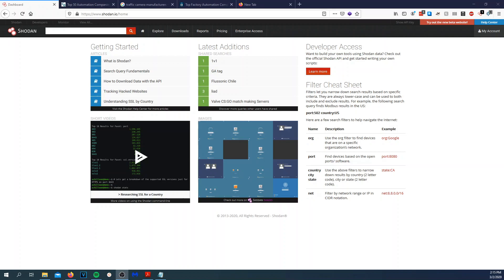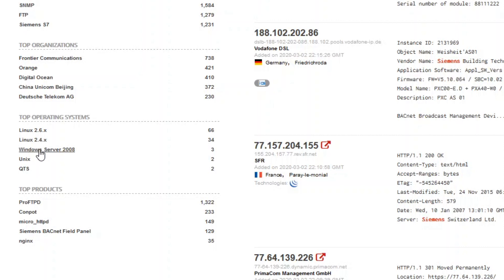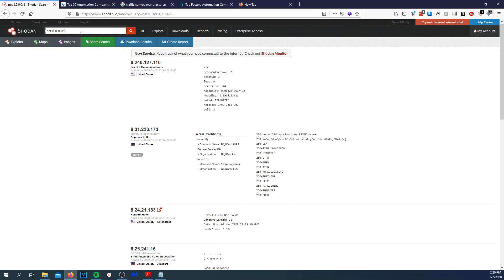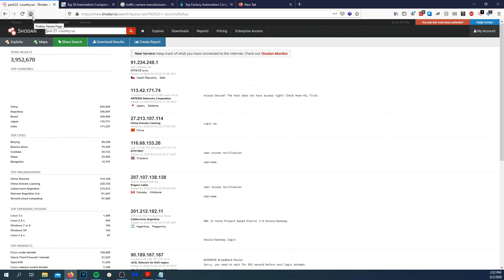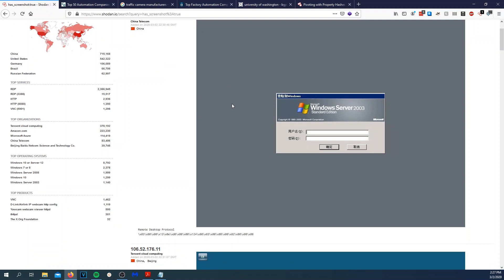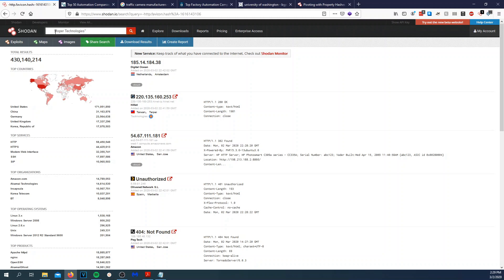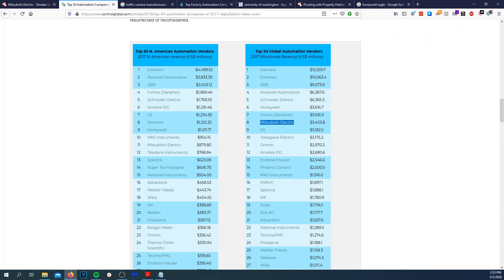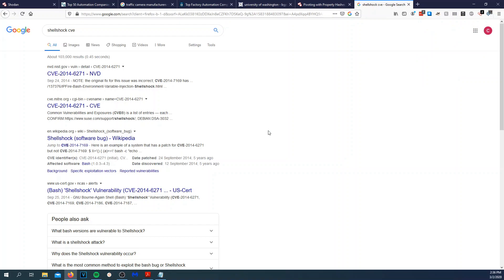How to Use Shodan!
If you are interested in sponsoring my videos, please Thorough explanation of using the Shodan UI.